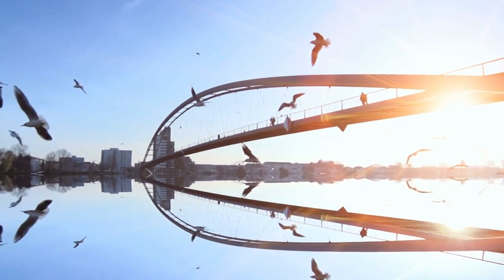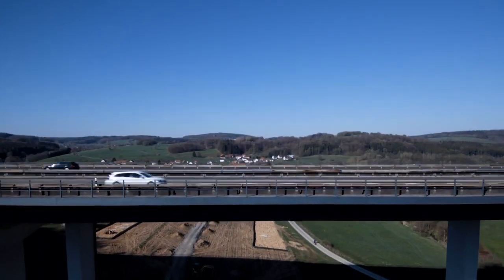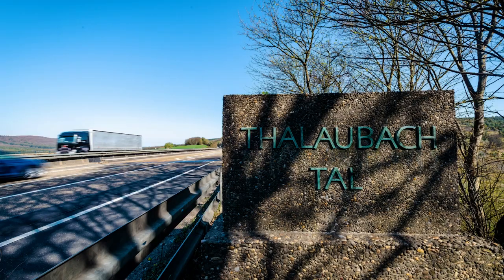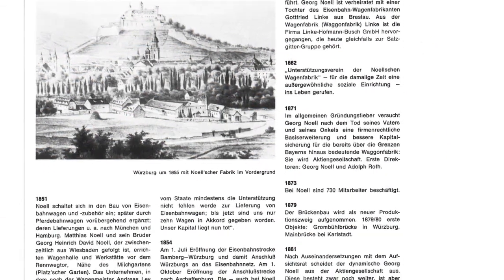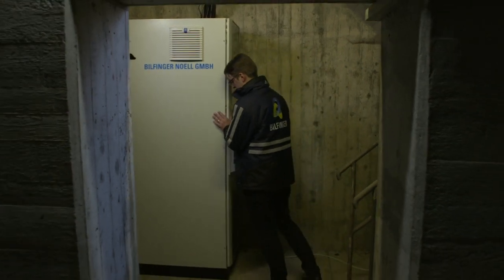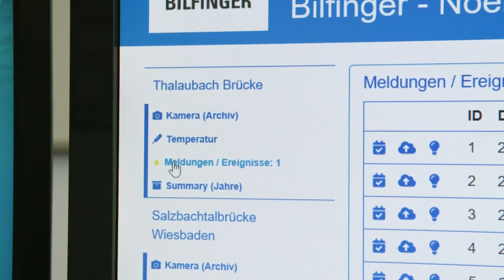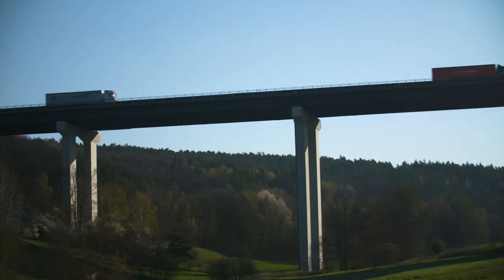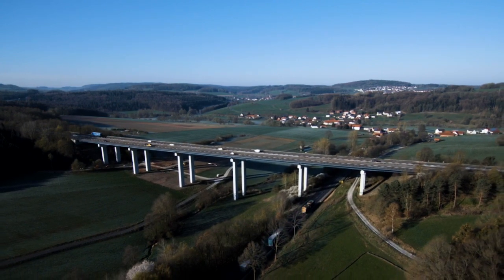Bilfinger Structural Health Monitoring (SHM) of Bridges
Managing risks and reducing maintenance costs by using innovative monitoring methods.
The Bilfinger Structural Health Monitoring (SHM) of Bilfinger Noell enables a comprehensive monitoring with state-of-the-art information technology for building structures at high risk.